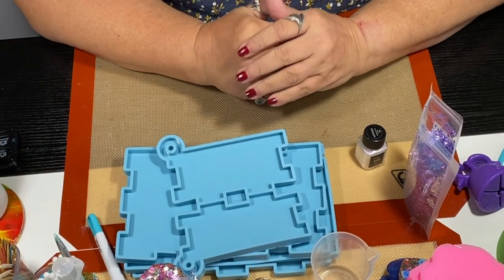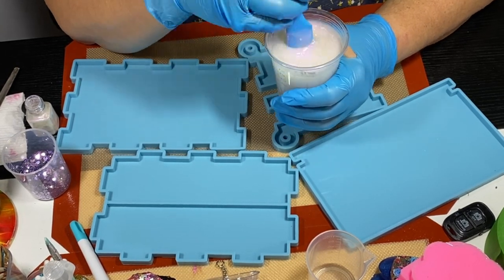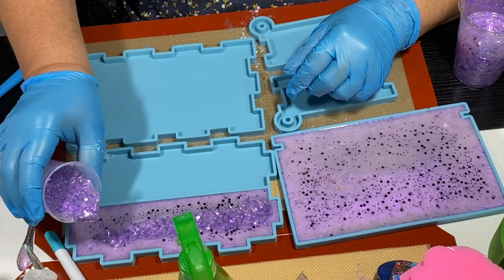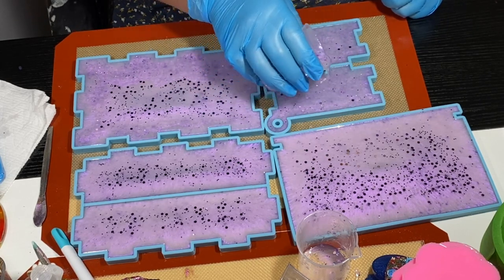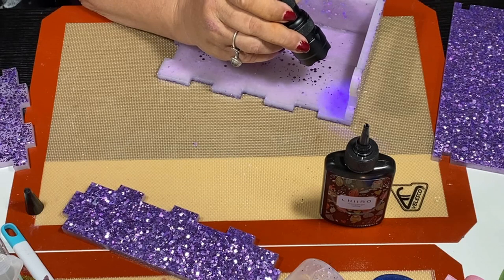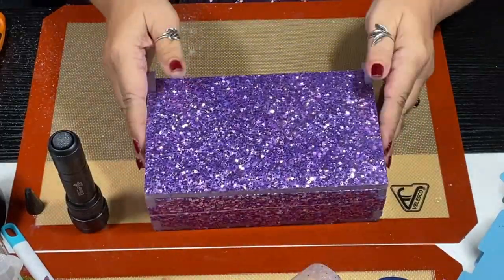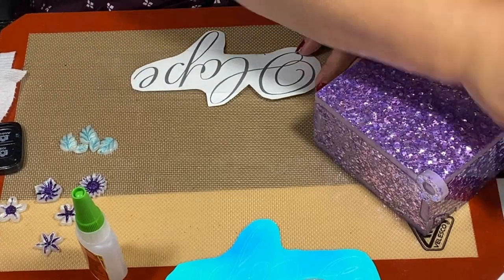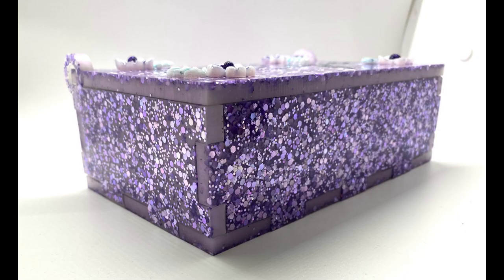#48 - Resin And Glitter Box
Hi Y'all!
In dedication to my subscriber giveaway, I thought I would make a box to hold all the names of the entrants.
I Hope you enjoy this video. After that, click on ALL so you won't miss out on future videos.
PERSONAL INFO
Amazon Wish List
GLITTER MAKES IT DISCOUNT 30%
ITEMS USED
Alumilite Amazing Clear Cast Epoxy Resin
Box silicone mold
Rose heart silicone mold
Nitrile gloves
Silicone stir stick
UV resin
UV flashlight
Nitrile gloves
Respirator filters